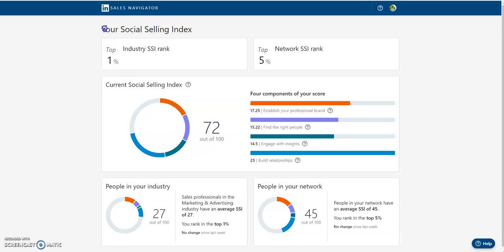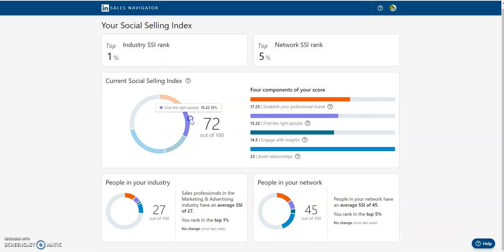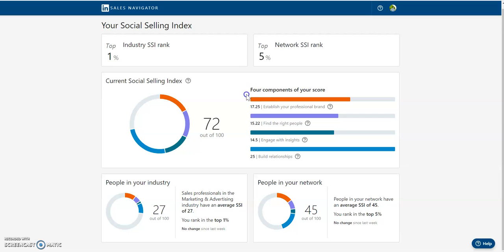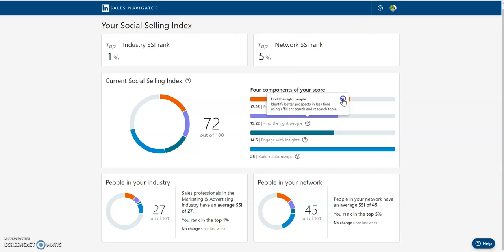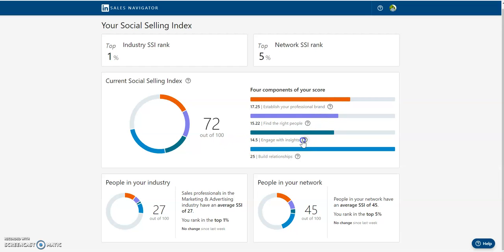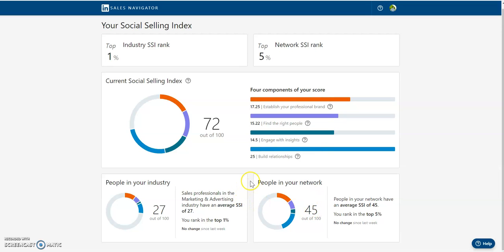SSI Score - LinkedIn Course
How to find your Social Selling Index on LinkedIn

We are Relevate Consulting,

We are passionate about helping small to medium businesses use automation to a) help the owner get their life back, and b) get more sales and stay relevant in the age of automation.

We help business owners find software tools, tips and tricks to help them get their life back. Not just your usual productivity hack, we delve into the deeper concepts of gaining a strategic advantage. For example using knowledge management to empower your staff and free up more high level headspace rather than constantly chasing your tail.

We use and recommend webhosting and reseller hosting on fast Australian servers